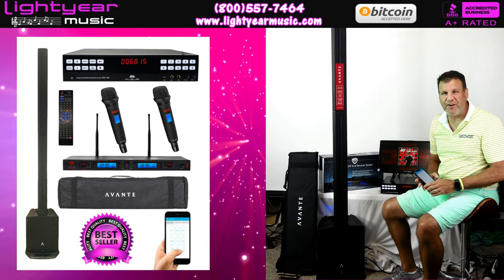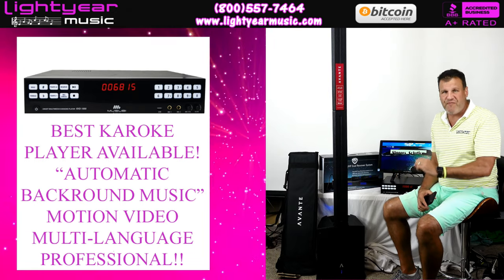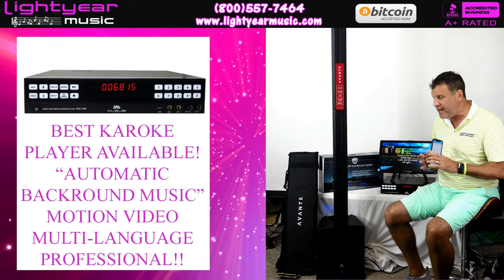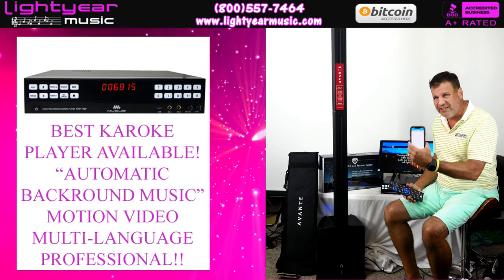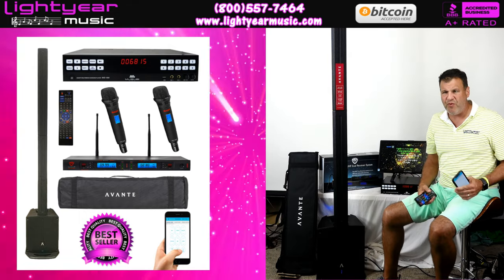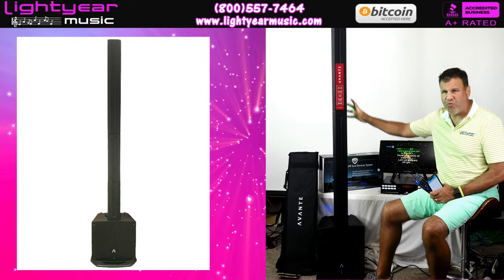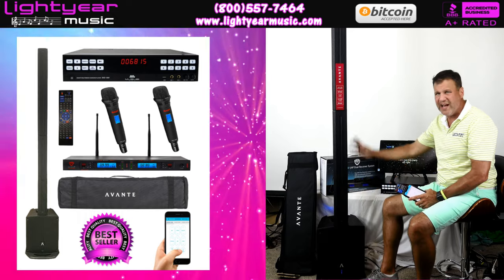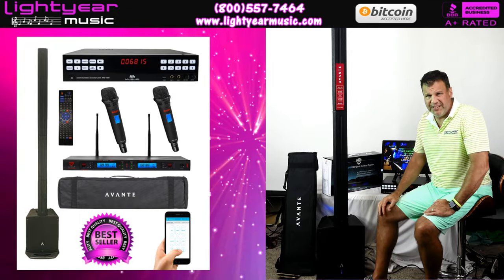Avante Achromic AS8 Column Speaker | Professional Karaoke System | Apple/Android App | Nady Mics ✅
Avante Achromic AS8 Column Speaker | Professional Karaoke System | Apple/Android App | Nady Wireless Mics ✅

This System has sold out, However, we have a comparable solution for you Visit Our

INTRODUCING OUR BRAND NEW TOP OF THE LINE HOME KARAOKE SYSTEM! THIS SYSTEM INCLUDES THE WORLDS BEST KARAOKE SYSTEM WITH APP CONTROL AND MULTIMEDIA FEATURES.

ADD A PROFESSIONAL KARAOKE MUSIC PACKAGE TO MAKE THIS THE BEST KARAOKE SYSTEM EVER!

This system includes:

World's BEST Karaoke Machine
(1) Avante Achromic AS8 Column PA System
(1) NADY Dual Wireless Microphone Set (2 Mics Total)
1,000 FREE Karaoke Songs!

KARAOKE PLAYER
What separates this player from the rest of the world
This player has a Digital built in mixer. For perfect sound quality and digital recording.
This player lets you hook up directly to a Cell phone
It plays MP3G songs and Midi Files together.

EXCLUSIVE FEATURES
Made for commercial use and has a coin port for use as a vending system.
Created PC TOOL to easily insert, transfer, upload, manage various country songs, songs from other brand karaoke players, and your own songs.

HARDWARE
Front FND display support and back light button support
2 Microphone Inputs
2xUSB port: USB device connection (USB keyboard, mouse, Webcam, Wireless Dongle
1xHDMI port
1xLAN Port
Coin, Score-in, External BGV port support
Karaoke function support
Using MIC/ECHO PROCESSOR
Digital Mic, Echo Volume Knob
Using large capacity HDD (removable)

Avante Achromic AS8 Column PA System
SYSTEM INCLUDES:

(1) 8-inch neodymium Subwoofer
(1) Column with six 2-75-inch neodymium Speakers
(1) Spacer
(1) Carry bag for columns
 AMPLIFIER:

Inputs: Two XLR/TRS combo jacks, Stereo 1/4” inputs, Stereo 1/8” inputs, Bluetooth
Outputs: XLR balanced line output
Power output: RMS 250W (SUB) RMS, 800W peak
Volume: Input Gain control per channel
EQ: Main out 2 band EQ
LEDs: Power/Clip indicator
Power Input: 100-240V~50/60Hz switchable 250W
Amplifier: Class D amplifier with switching power design
 ACTIVE VENTED SUBWOOFER:

Frequency Response: 55-200Hz
Max Output SPL: 116dB (at max. amp output)
Impedance: 4 Ohm
Driver: 8-inch neodymium subwoofer, 1.5” voice coil, 28 oz. magnet
Cabinet: PP plastic
Grill: 1.0mm steel
Dimensions: 13.8”x16.9”x16.3” / 350x430x413mm
Weight: 28.6 lbs. / 13 kg.
 PASSIVE FULL-RANGE SPEAKER COLUMN:

Frequency Response: 180-20kHz
Max. output SPL: 110dB
Impedance: 4 Ohm
Driver: 6x 2.75-inch neodymium drivers
Cabinet: PP plastic
Grill: 1.0mm steel
Dimensions: 3.8”x3.8”x34.3” / 96x96x870mm (each column)
Weight: 11 lbs. / 5 kg. (each column)

REAR PANEL:
4 input mixer with line out
Mic/Line Input
Guitar/Line Input
1/8” Aux Input
Line Output
Dual Band EQ
BLUETOOTH® Connection
 EXTENDED POSITION:

Dimensions: 13.8”x16.9”x79.1” / 350x430x2010mm
Weight: 50.6 lbs. / 23 kg.